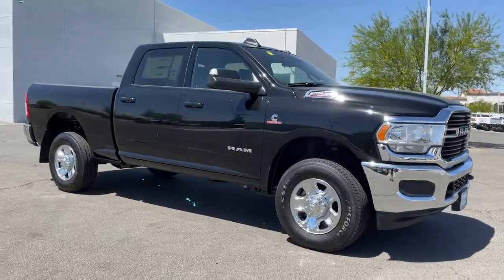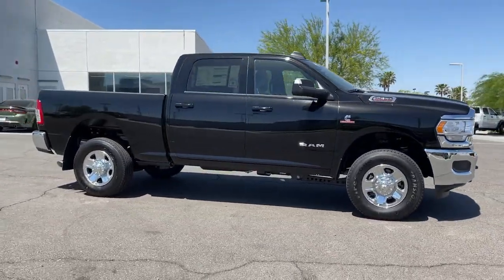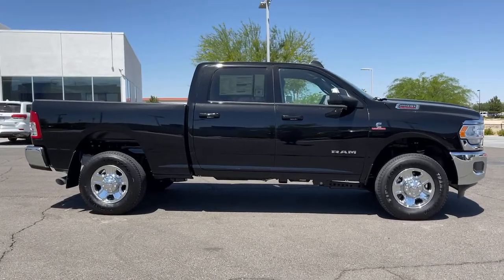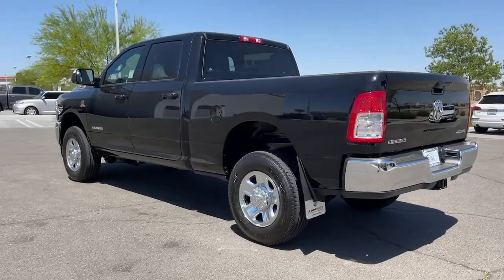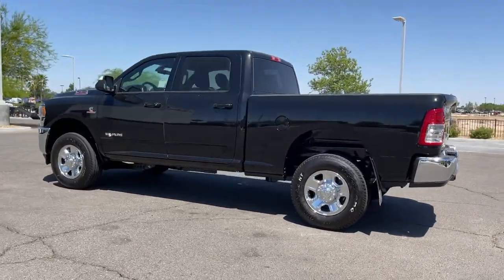2021 Ram 2500 Victorville, High Desert, Hesperia, Apple Valley, Adelanto, CA 1T3074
Diamond Black Crystal Pearlcoat New 2021 Ram 2500 available in Victorville, California at Victorville Motors. Servicing the High Desert, Hesperia, Apple Valley, Adelanto, CA Area.
2021 Ram 2500 Big Horn - Stock#: 1T3074 - VIN#: 3C6UR5DL8MG633234

Victorville Motors
14617 Civic Dr

Diamond Black Crystal Pearlcoat 2021 Ram 2500 Big Horn 4WD 6-Speed Automatic Cummins 6.7L I6 TurbodieselbrbrRecent Arrival!